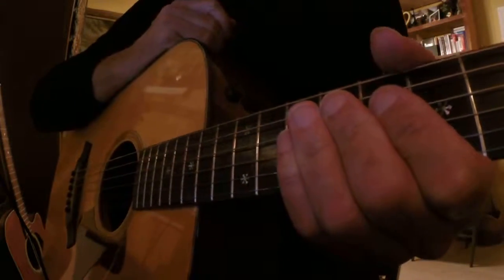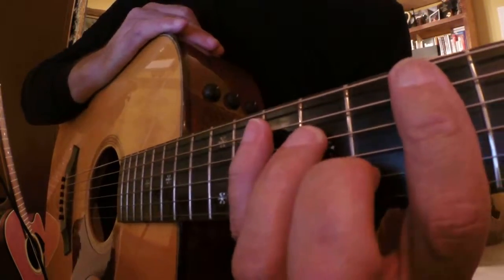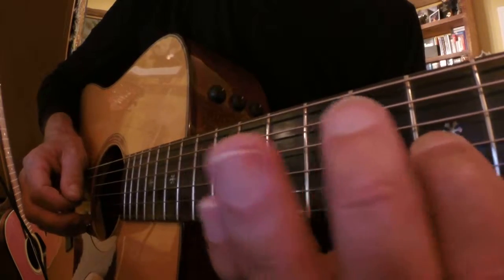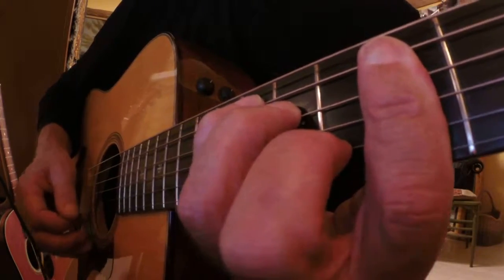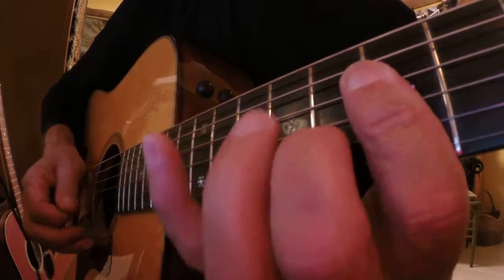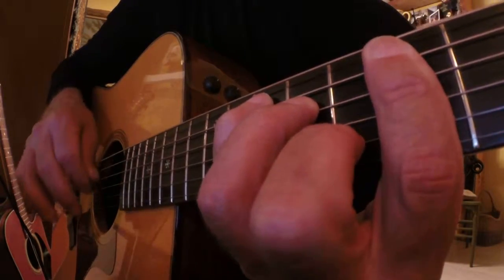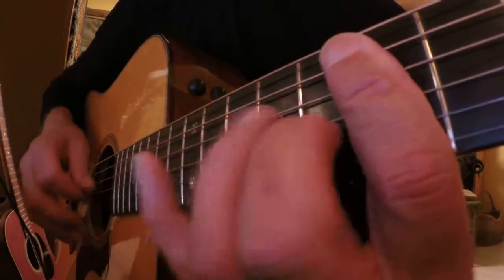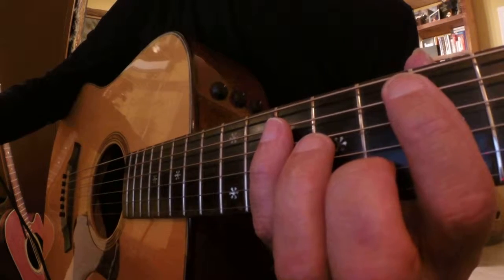L137 G Chord Sweep 7th position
The technique is the same as L136. Take your time and be sure to release the note as soon as the pick passes. Try moving the chord up and down the neck. This is a great exercise. Enjoy!